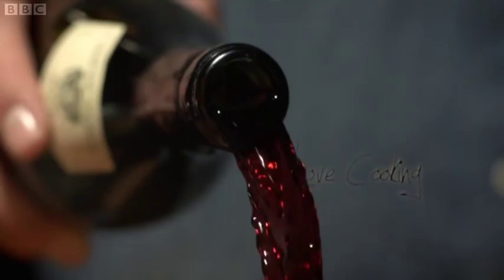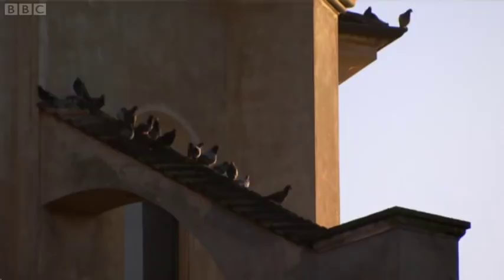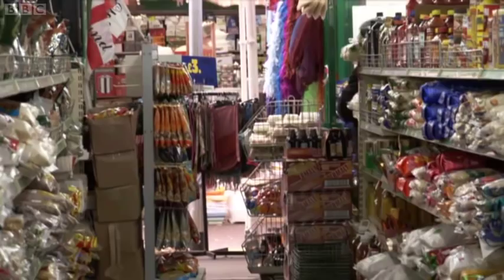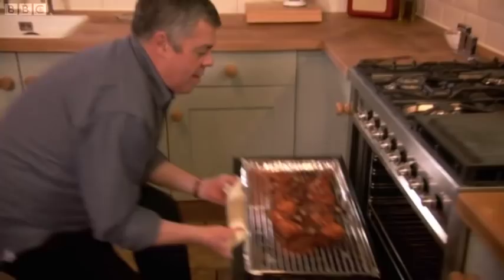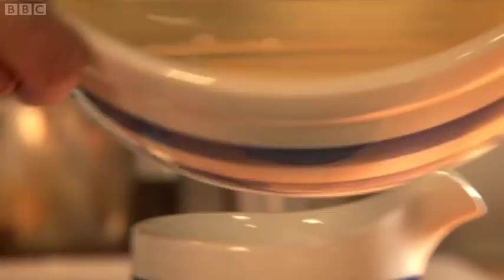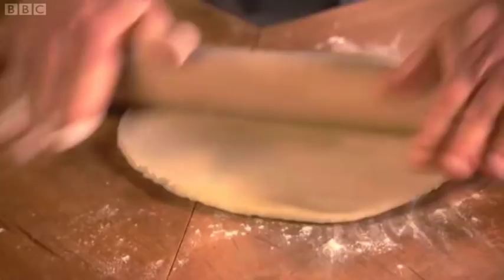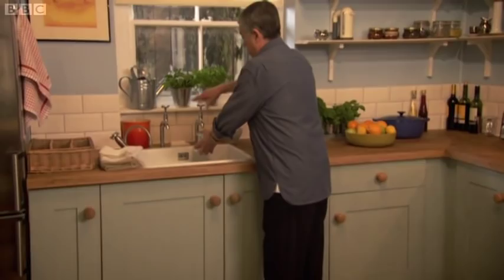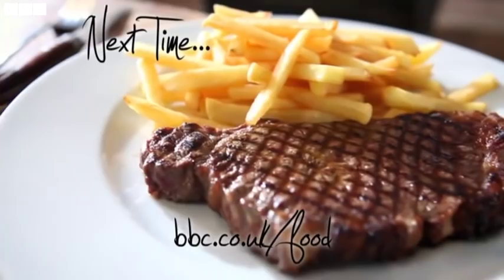BBC - The Good Cook: Episode 2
Award-winning food writer Simon Hopkinson shares his passion and expertise as he creates truly delicious meals. Drawing on his years of professional experience, Simon shows how food fit for a restaurant table can be made at home.

With useful tips and tricks of the trade, Simon demonstrates how to make the tastiest risotto, delicious parma ham and asparagus pancakes, a quiche lorraine and a very simple yet impressive coffee granita.

Across the series Simon will introduce the ingredients he cannot live without. In this episode, Simon shares his love for Italian risotto rice and parma ham.